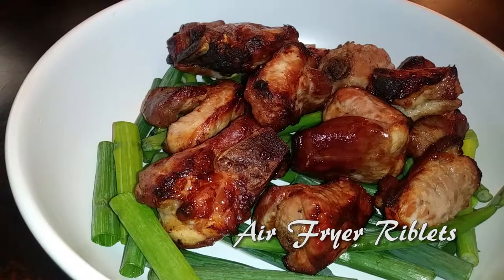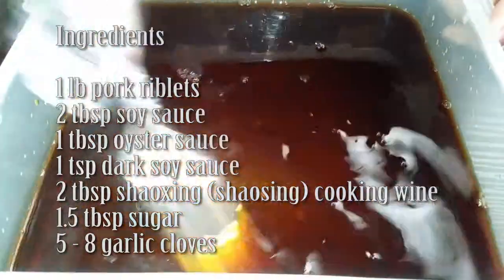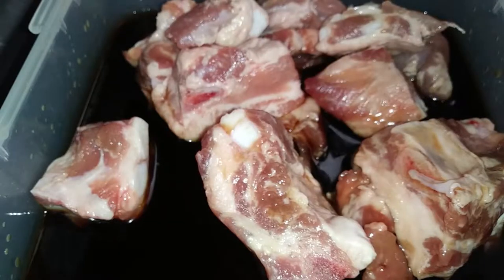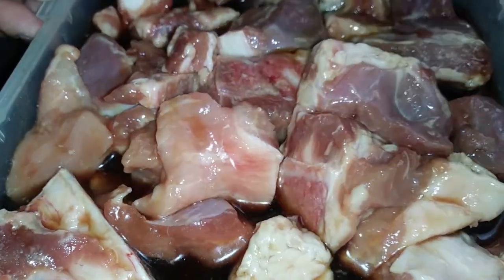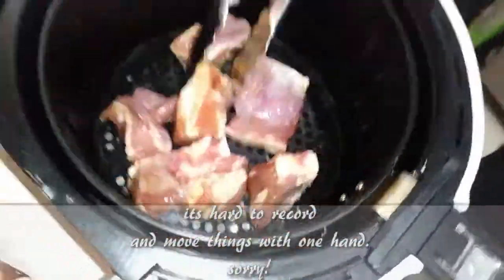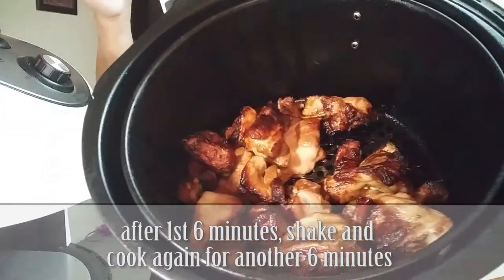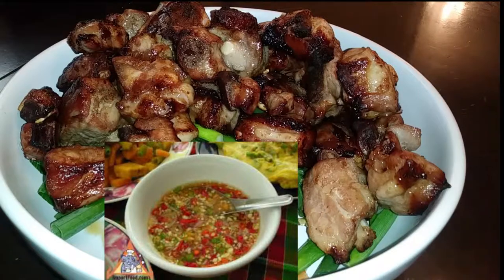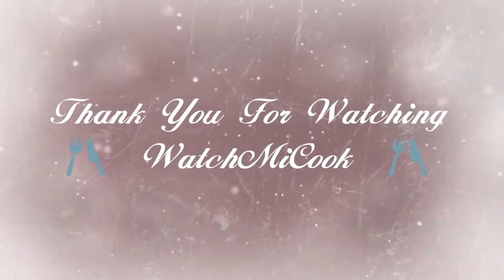Air Fryer Riblets WatchMiCook Ep 23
Hi Everyone!

Thanks for checking out this simple diabetic and gluten free air fryer recipe! Dinner will be cooked within minutes and everyone will be happy!
Hope you all enjoy this quick tutorial!

Recipe

or